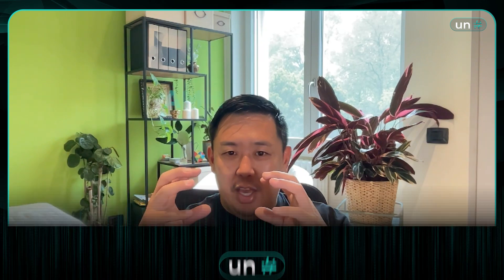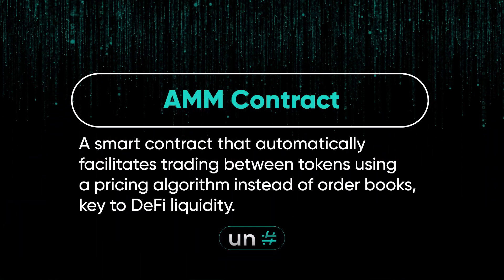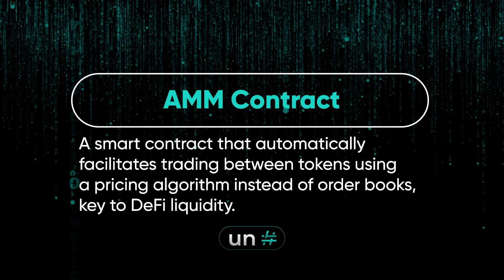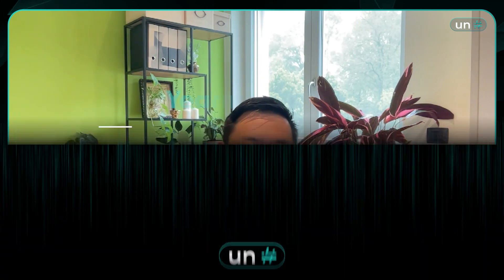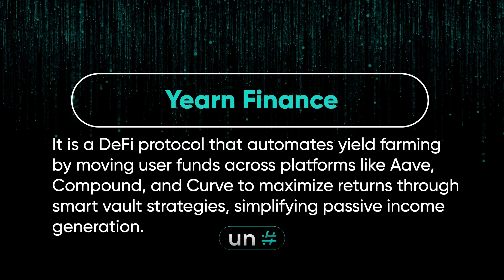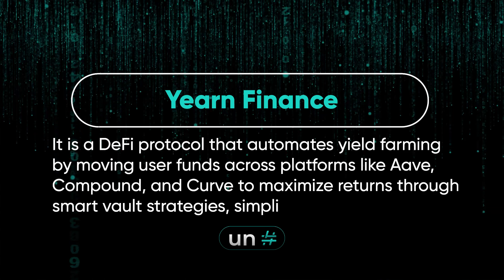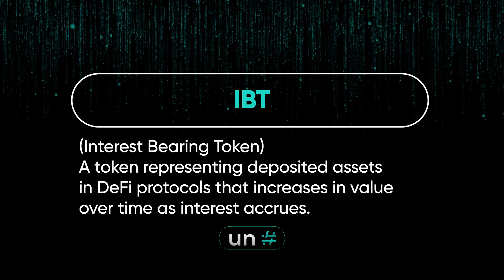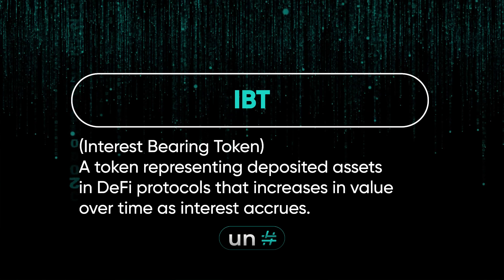Unlocking DeFi’s Potential: One-Click Yield Strategies & Structured Products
Darren Camas, CEO of IPOR Labs, explains the challenges of liquidity fragmentation, the power of one-click structured products, and the rise of optimized yield strategies across multiple protocols.